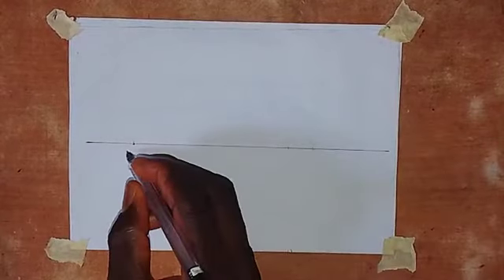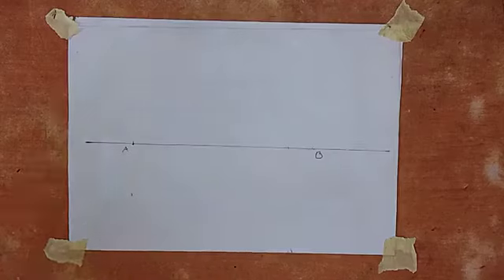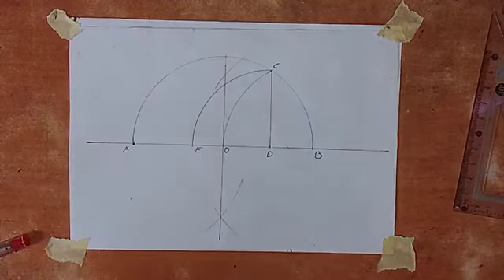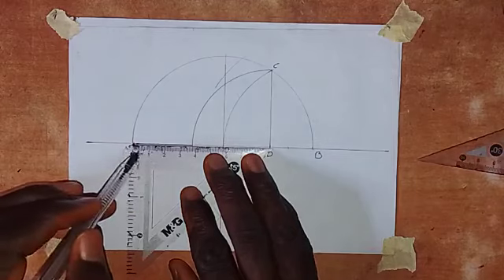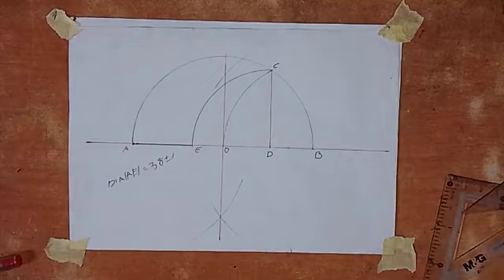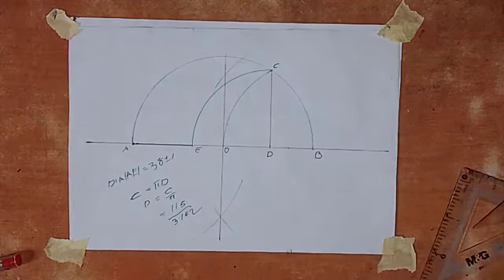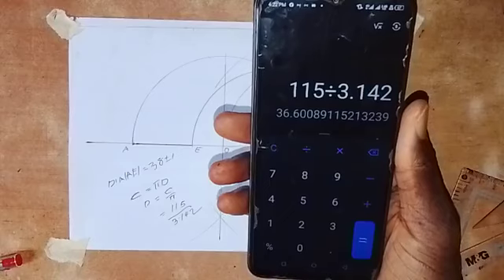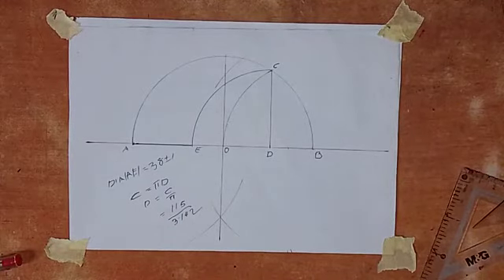How to Determine DIAMETER of a Circle given CIRCUMFERENCE